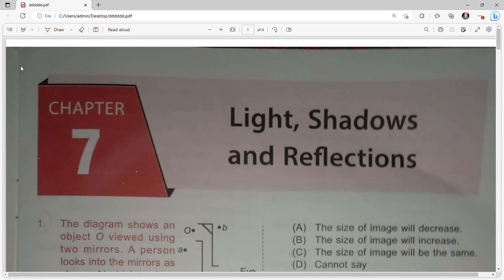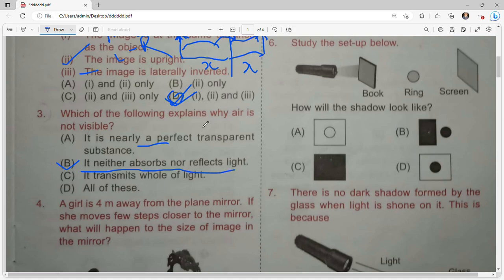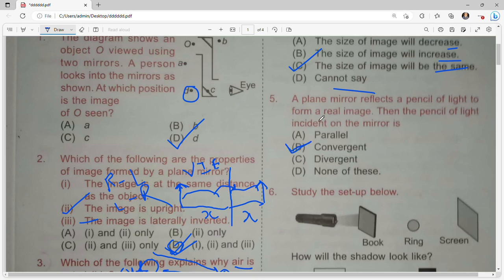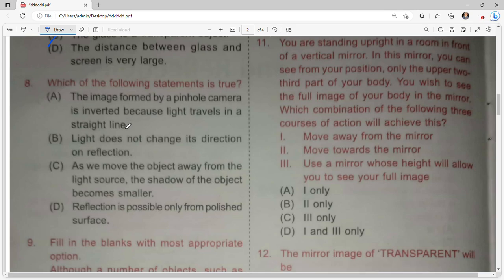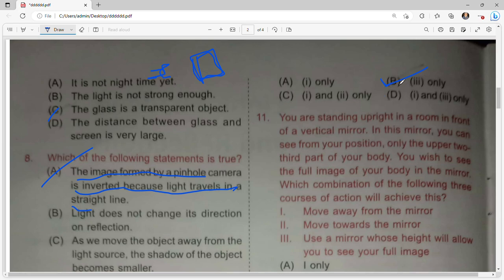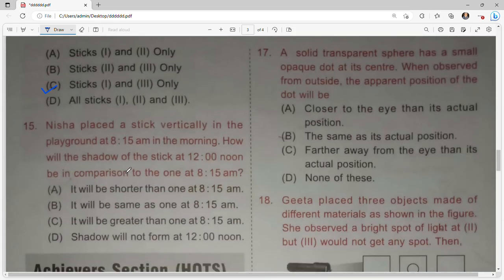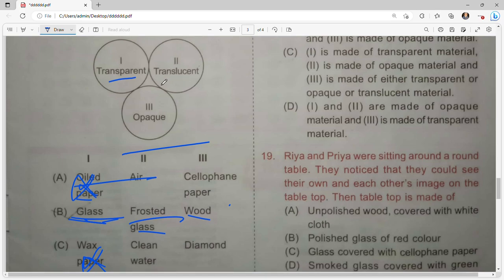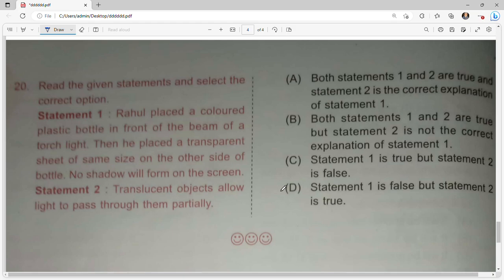Class 6 NSO Olympiad Chapter 7 LIGHT, REFLECTIONS, SHADOWS